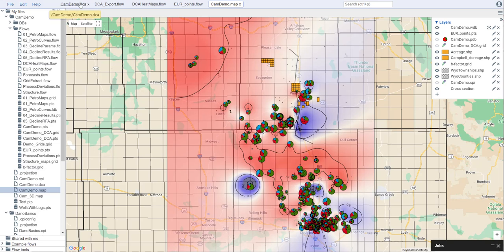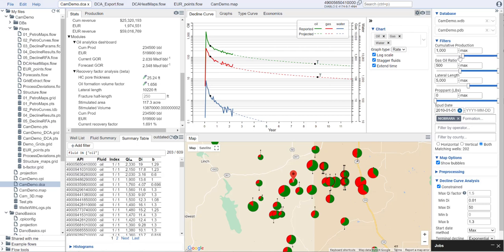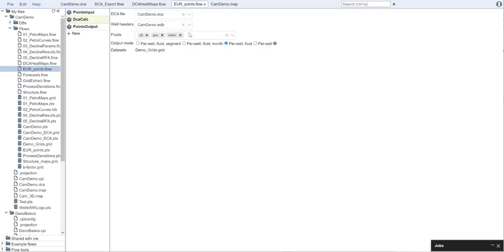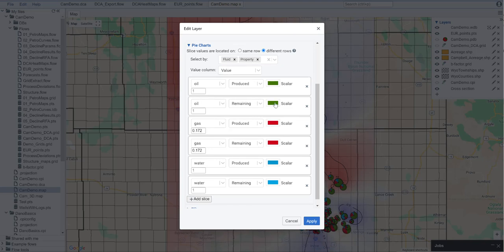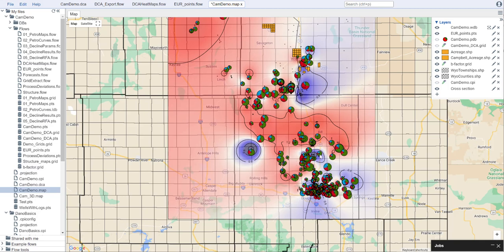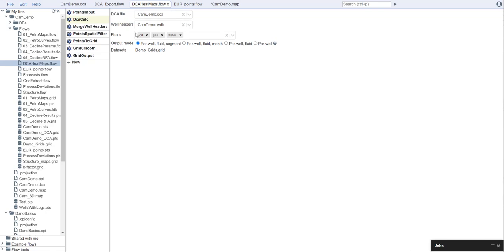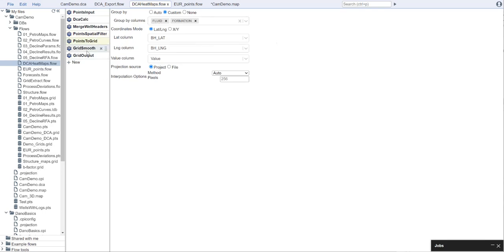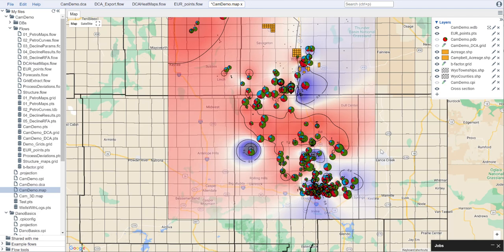Mapping up EURs and Decline Curve Analysis parameters in Danomics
In this video I show you how you can go beyond just forecasting your wells and take it to a whole new level w/ points bubble pie charts and heat mapping of decline curve parameters.